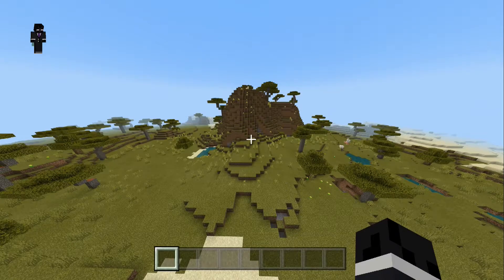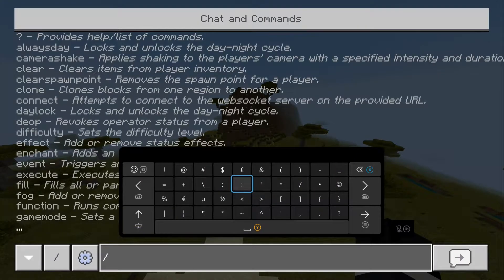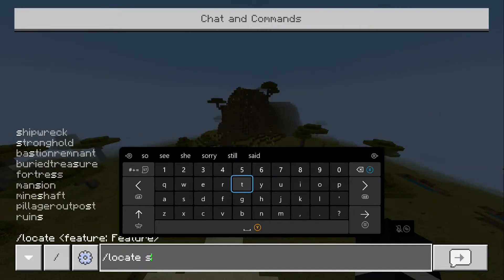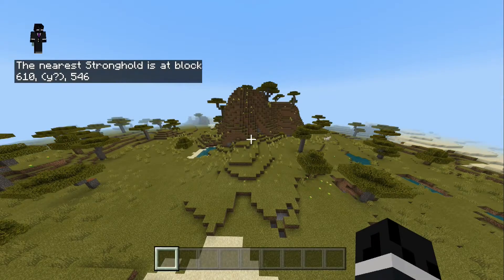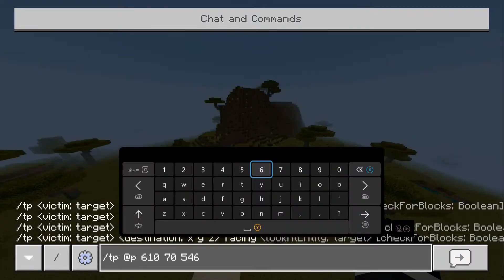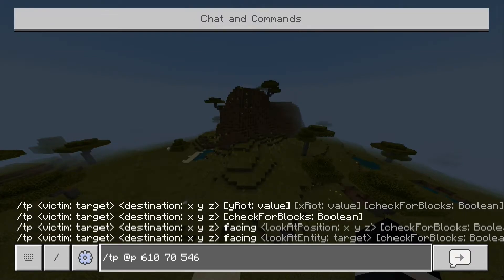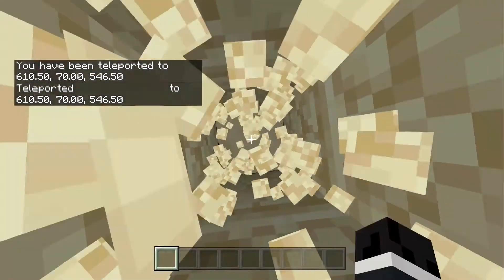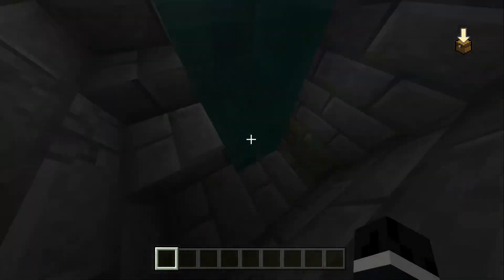How To Use /locate In (Minecraft Bedrock Edition) Xbox, Playstation, Switch, Windows 10, Mobile.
You can use this to find any structure!

In this tutorial I show you how to use the /Locate command in Minecraft Bedrock Edition.